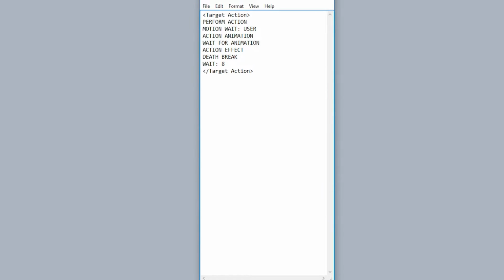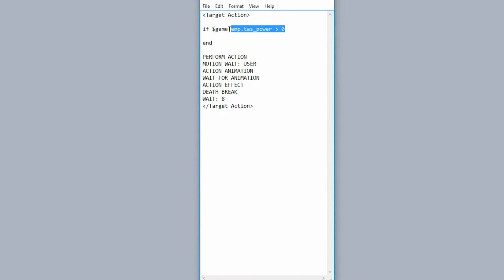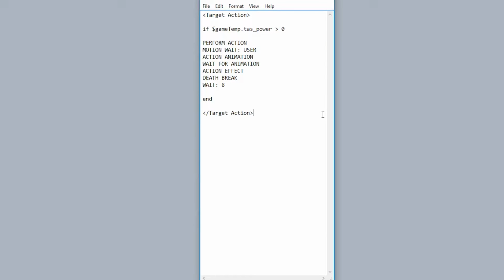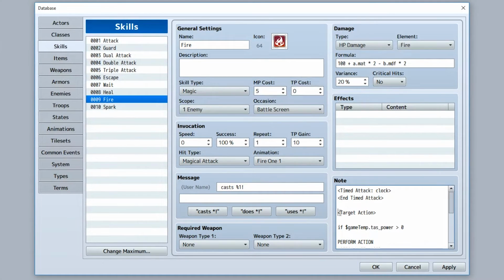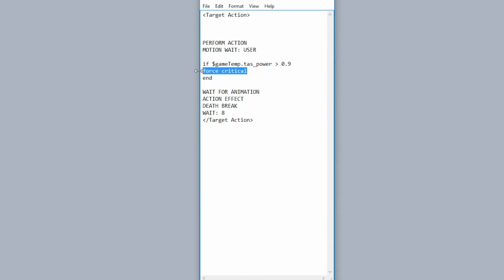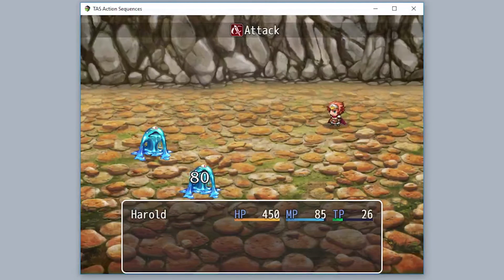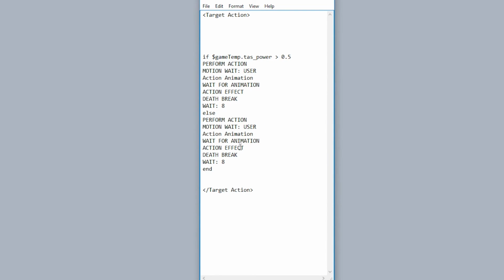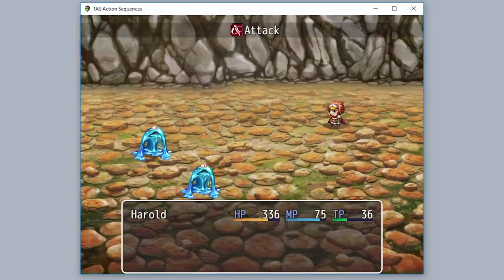Timed Attack Conditions Tutorial - RPG Maker MV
In this video, you shall learn four things:
 - Preventing Skill from running if Timed Attack fails
 - Setting a Skill to be Critical if the Timed Attack is preformed well enough
 - Changing the Animation of the Skill based on the result of the Timed Attack
 - Changing the Action Sequence used based on the result of the Timed Attack

Hope you enjoy and hope this answers all questions about how you can add extra features using Timed Attacks.

- - - SPECIAL THANKS  - - -

Thanks to all my Patron Supporters:
Snowie, Derek DiBenedetto, Nathan Cole, Leo10pe10, BrewedWar, Cats777, Michael Canton, Marcellus Rivera, Mojaeng, neah

- - - COOL LINKZ - - -

- - - CREDITS - - -